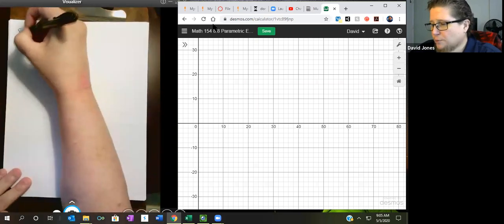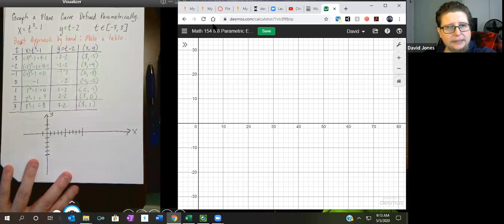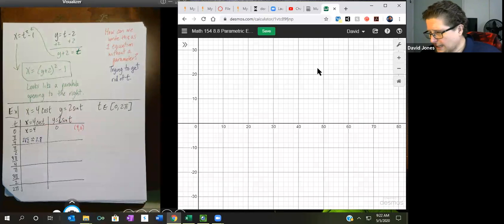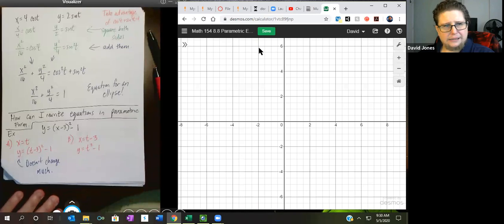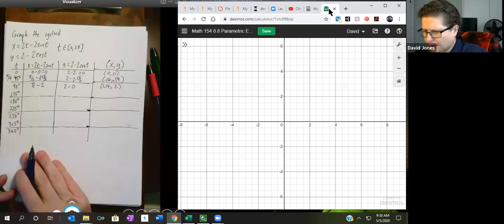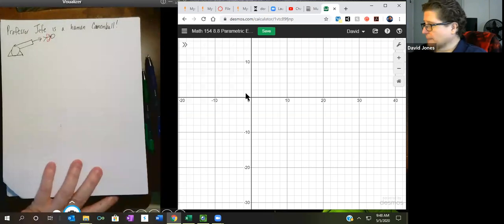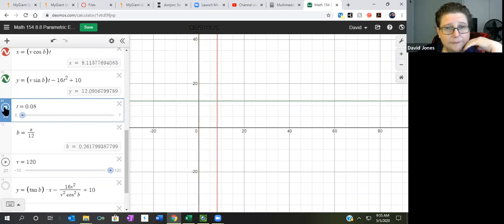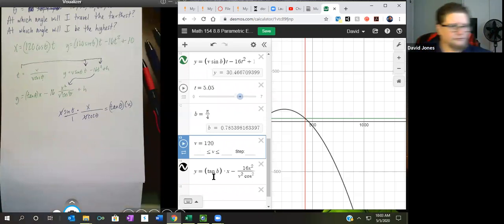M154 Trigonometry 8.8 Parametric Graphs, Equations, and Applications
In this section, we explore looking at how we can parameterize equations.  This is a common science application, where we look at an object's location as a function of time.  We explore graphing them by hand and then illustrate the use of DESMOS.